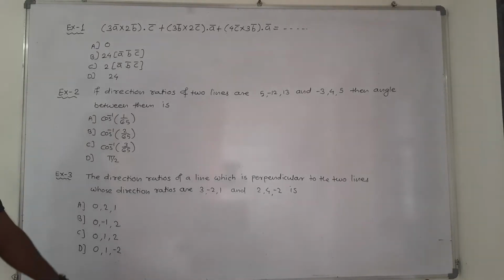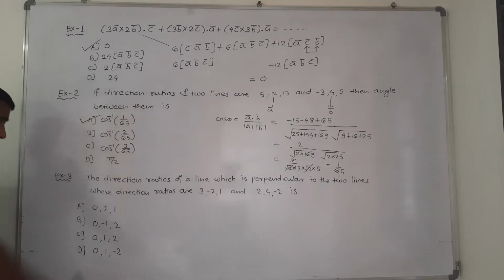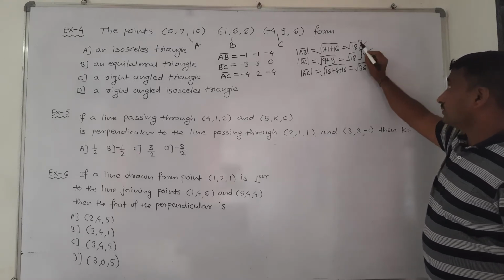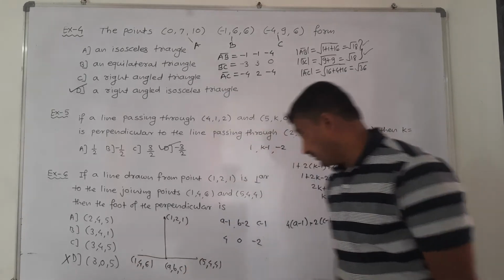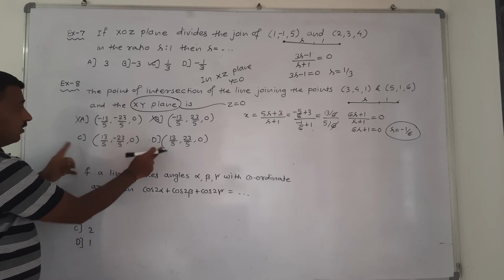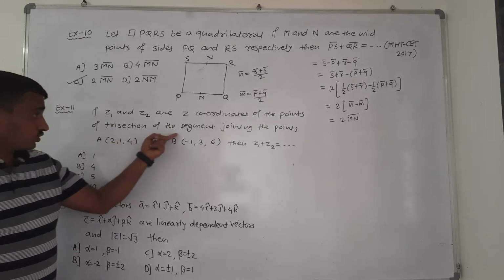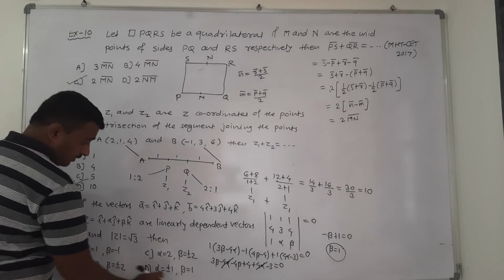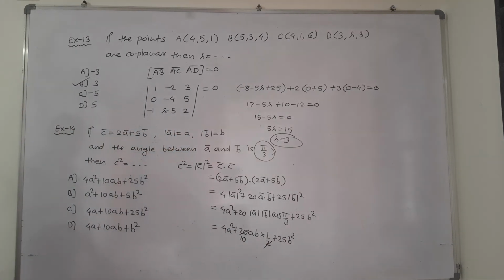Topic:-Vectors Lecture no-42